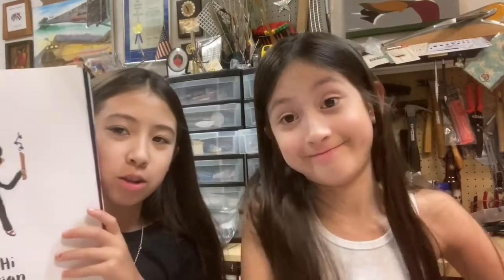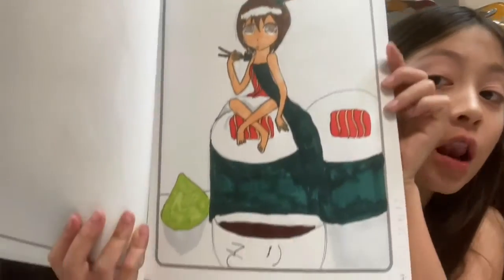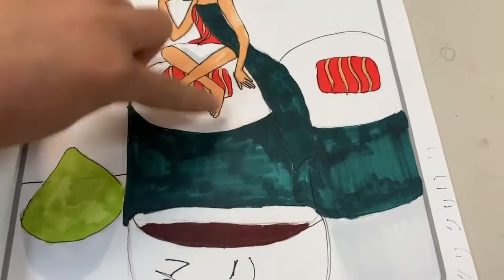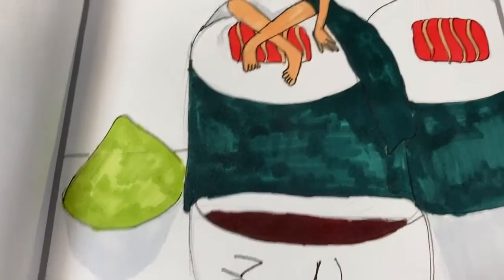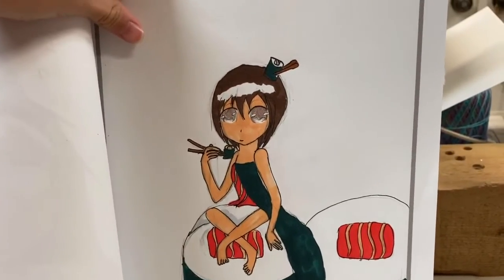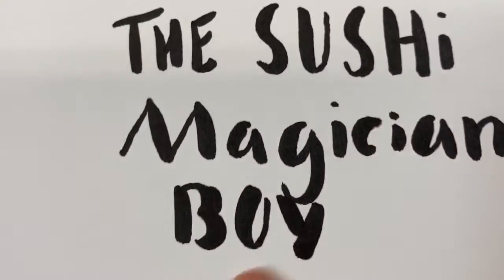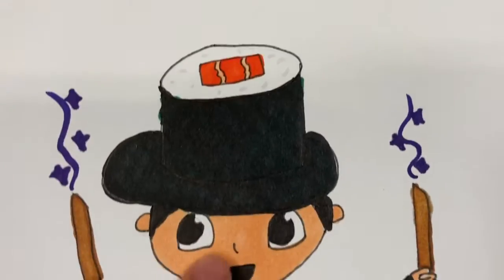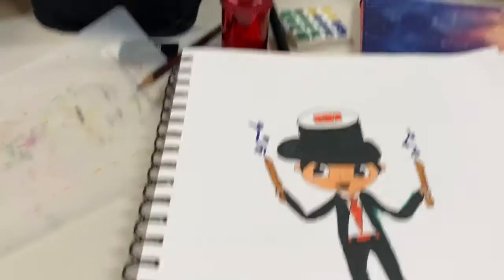Sushi People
Yay! More food people! You guys can do this too!